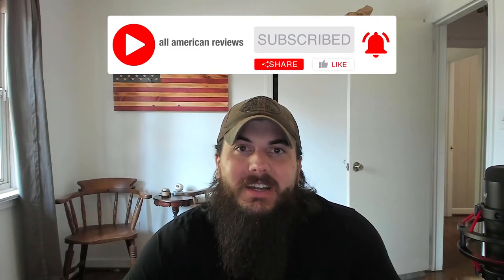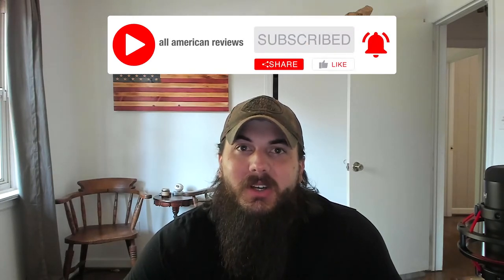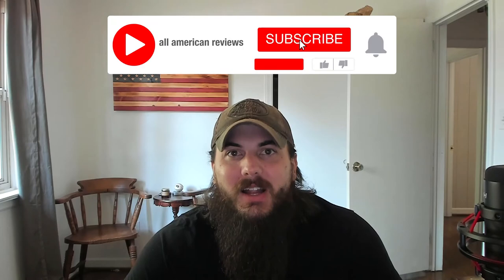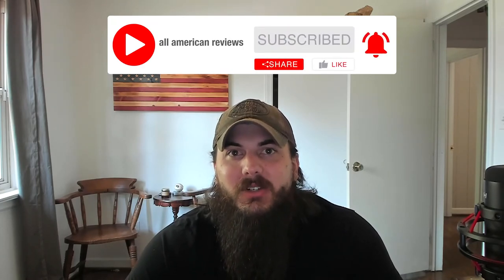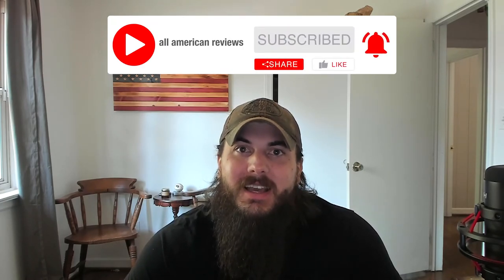All American Reviews Giveaway?! 5 Days of Made in the USA Giveaways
Exciting news y'all - we are doing a week of giveaways next week! We are giving away awesome products made in the USA every day Monday through Friday. for details on how to enter.

What American made prizes are we giving away in our All American Reviews Giveaway? You can submit multiple entries each day, so you have a lot of chances to win!